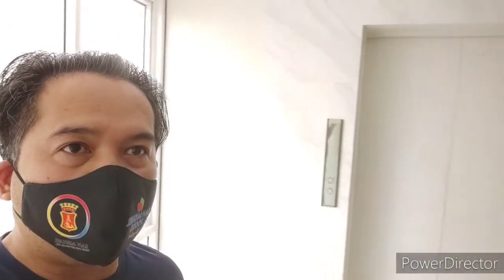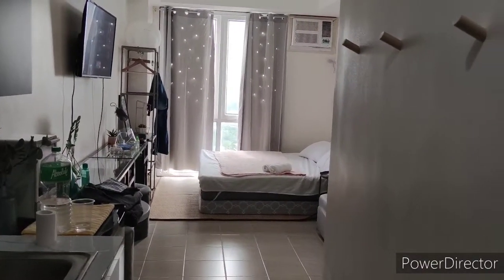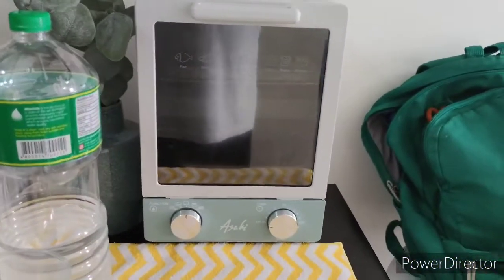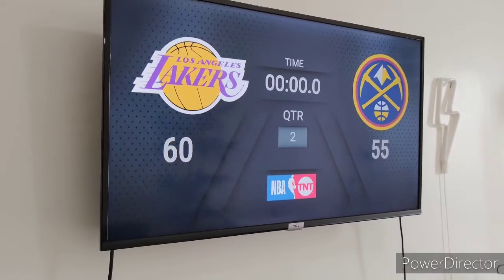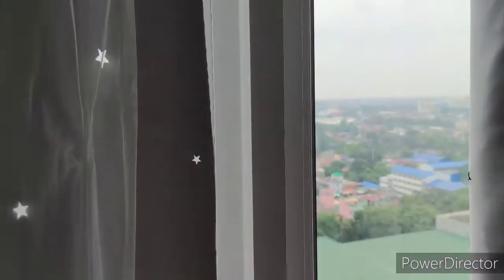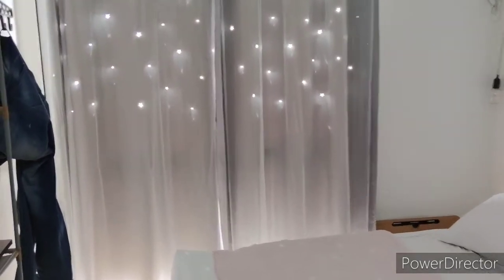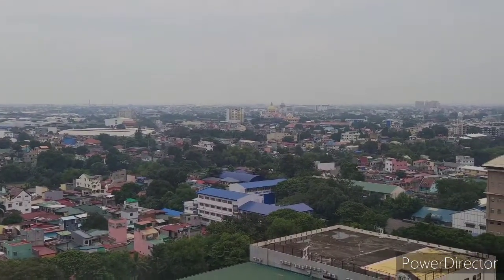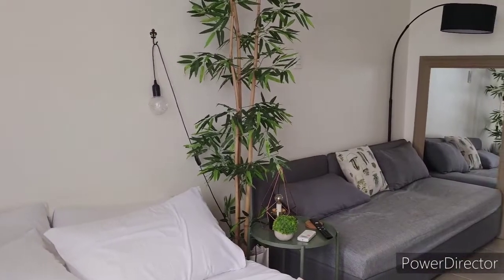KASARA Urban Resort Residences T1-18B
Review of Tower 1 - Unit 18B